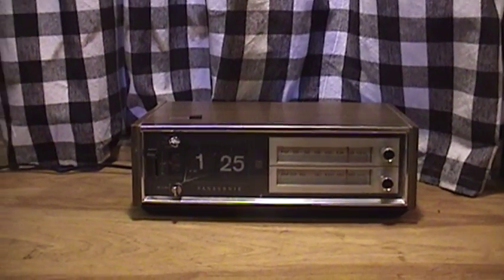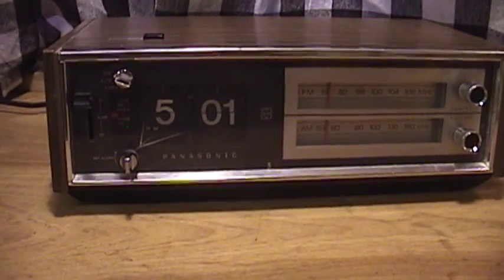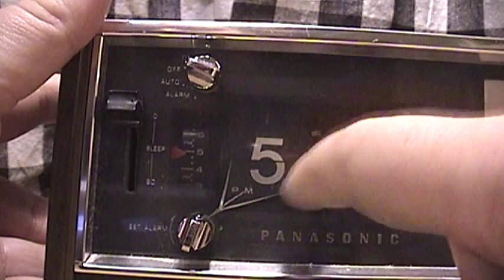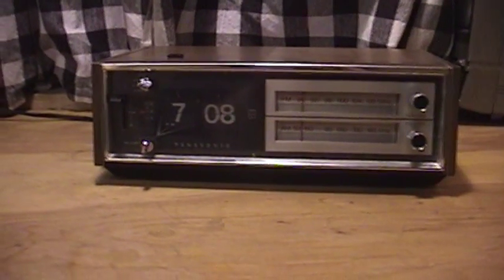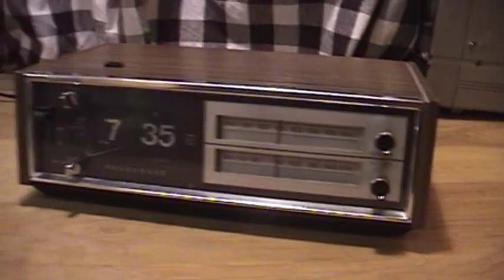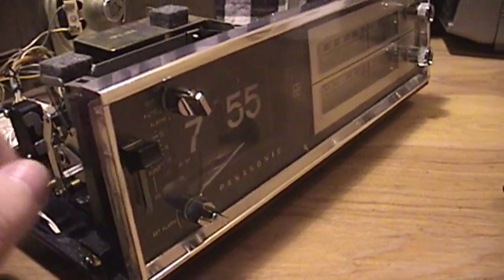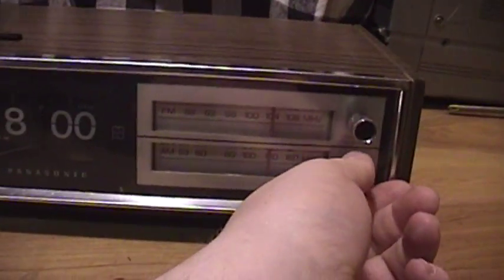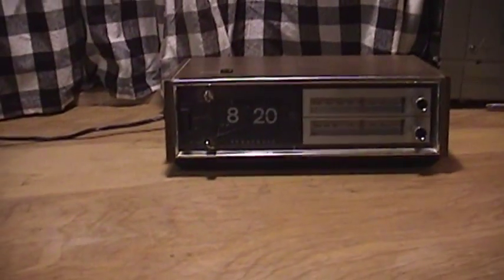Vintage Panasonic RC-6530 Mechanical Flip Clock Radio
Finding a mechanical flip clock radio in working condition is becoming a rarity these days. Almost all of them have non-functional, worn-out clock mechanisms, and it's more work than it's worth to repair them.This Panasonic mechanical flip clock was in recurring state of malfunction when handed off to me. Its original owner was uncouth in his application of lubricating oil to the dial cards responsible for indicating the time. This in turn behaved as a sort of adhesive, causing many of the cards to stick to one another. The only problem is I don't want to use it, out of fear that its mechanism will wear out and break--I'm sure parts aren't too plentiful!